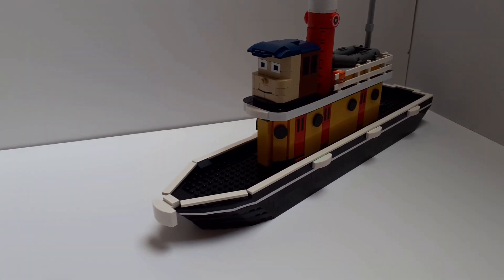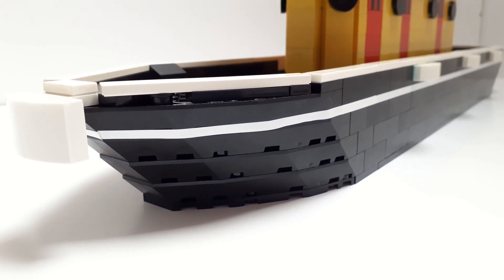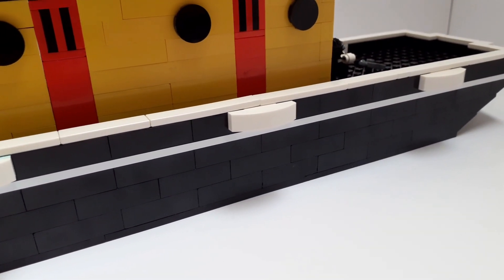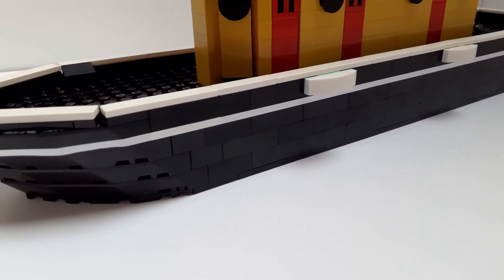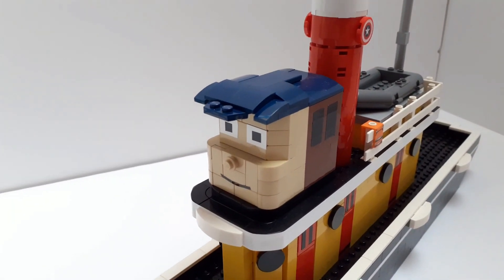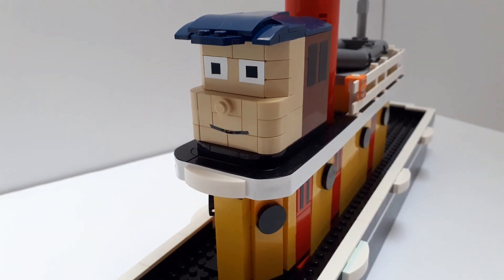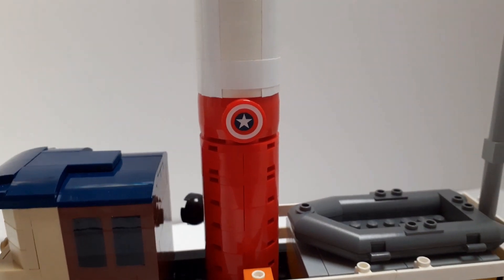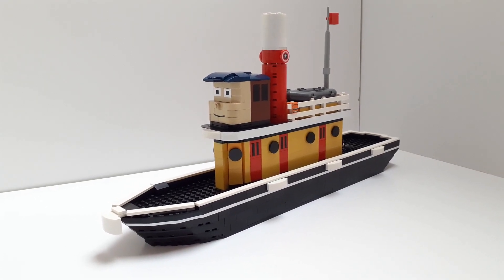Lego Ten Cents TUGS character MOC showcase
I love Tugs! And my first ever boat MOC is of the character Ten Cents, a switcher tug boat. This will be the first of many Tugs characters I'll inevitably be building, but I've only got 1 other character built at the moment.